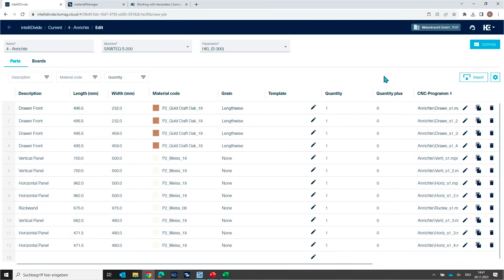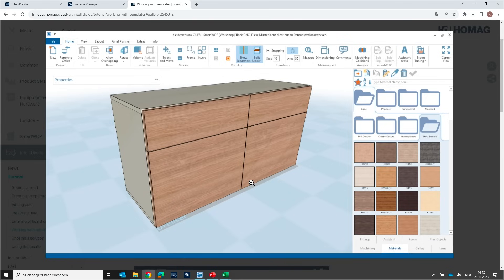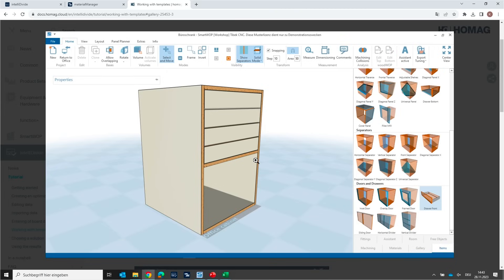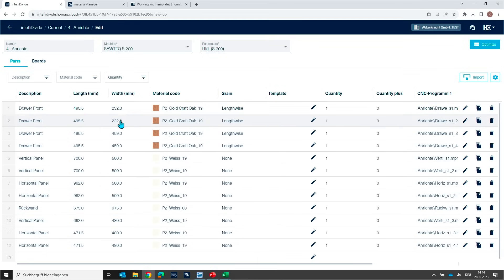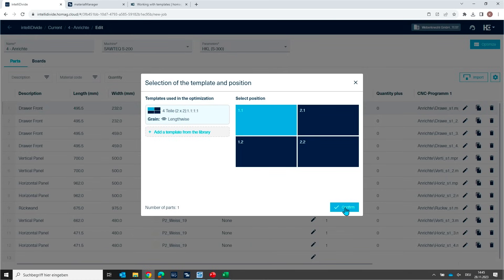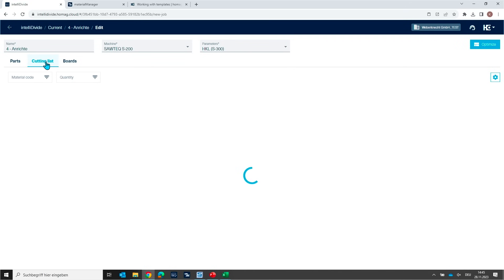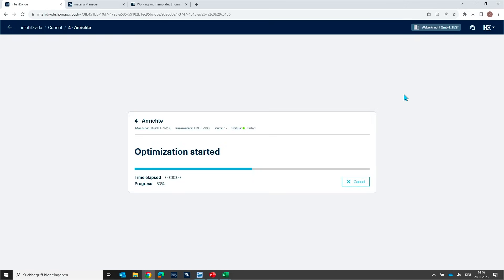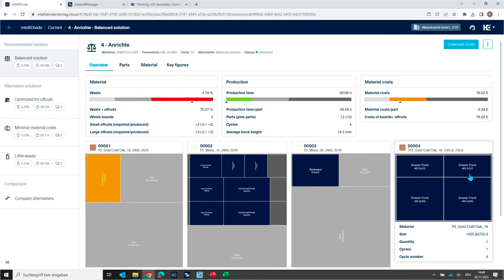Episode 4: Digital Insight with intelliDivide Cutting – Working with templates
Today it's "Digital Insight with intelliDivide Cutting" again!
Product Manager Kai Friebe explains why working with templates simplifies your optimization process and answers the following questions for you:

• What are templates?
• How does working with templates work?
• Why are templated needed at all?

All episodes of our series “Digital Insight with intelliDivide Cutting” can be found on the HOMAG YouTube channel and at homag.com